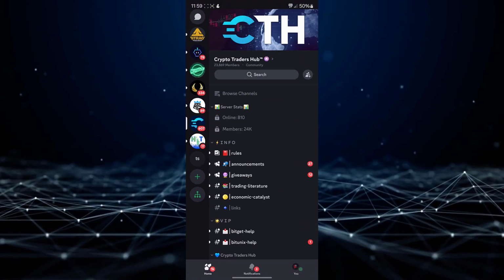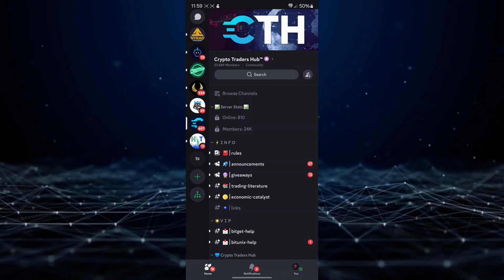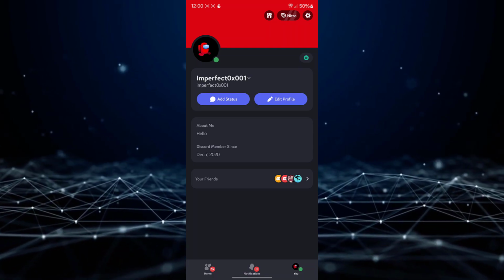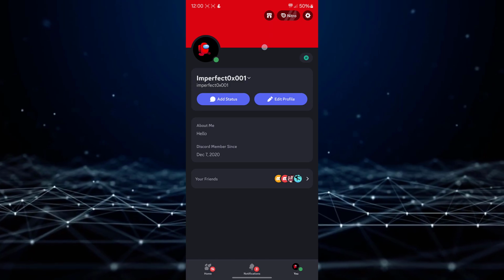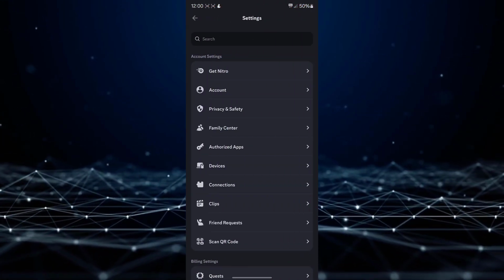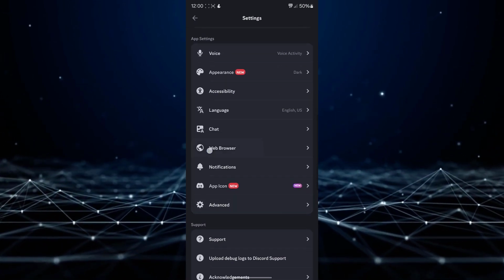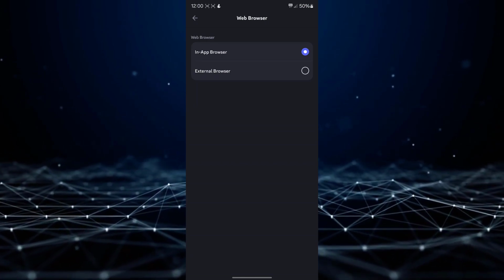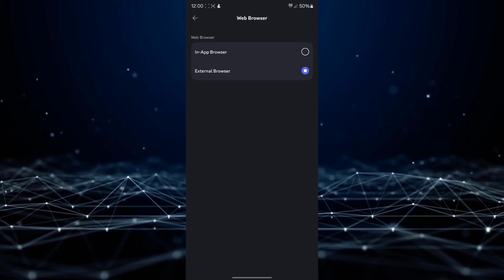How To Make Discord Link Open In Chrome Or Safari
In this tutotrial i will show you how you can make discord open link in chrome or safari.